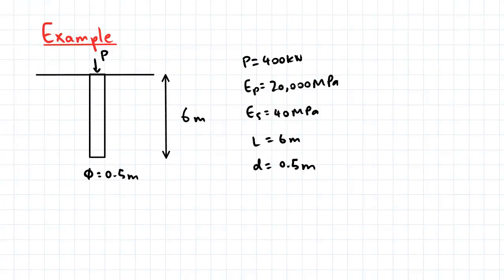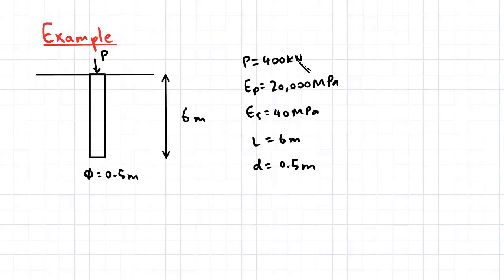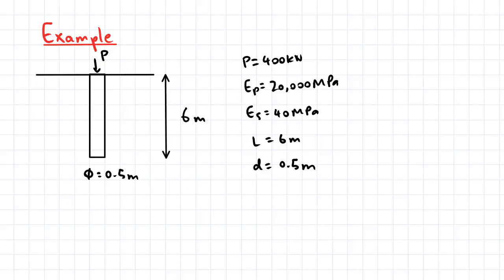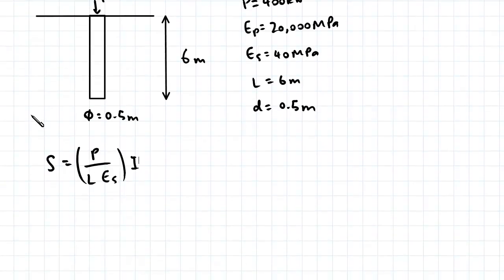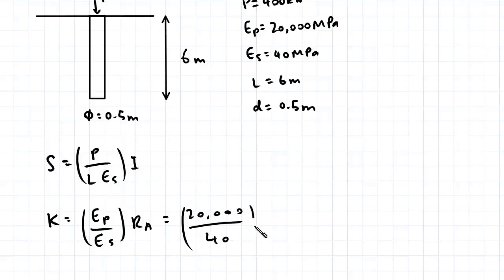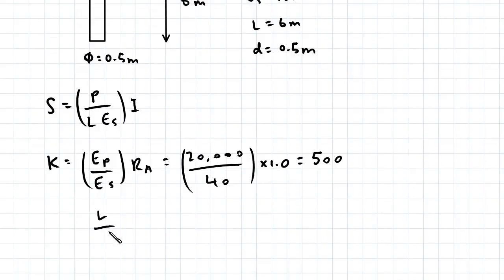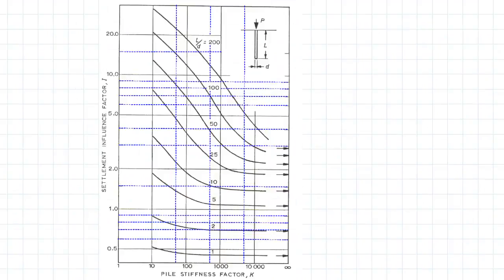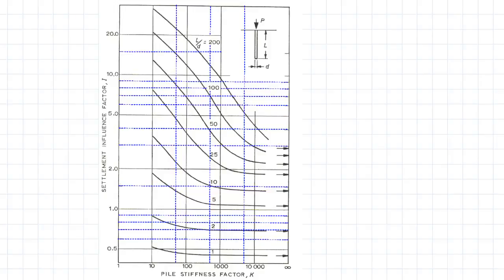Settlement of Single Piles Example 1 | Geotechnical Engineering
For more FREE video tutorials covering Pile Foundations and Soil Mechanics.

In this video we demonstrate an example where we want to determine the vertical settlement of a single pile. The pile stiffness factor and settlement influence factor are first determined, allowing us to calculate the settlement.

This video is part of the topic Pile Foundations, which cover the axial capacity of single piles and pile groups, the vertical settlement of pile foundations, and the lateral capacity and lateral deflection of piles.